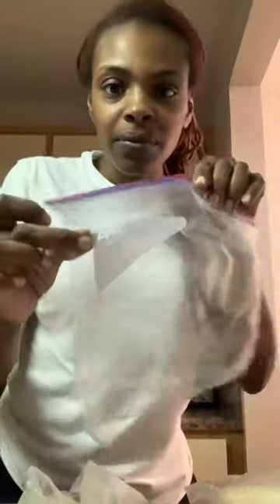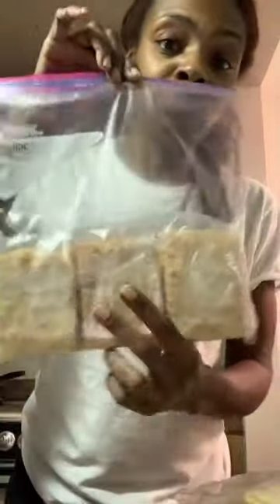Pillsbury Toaster Strudel Bags SUCK! Pt 2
I had to improvise 🤦🏾‍♀️